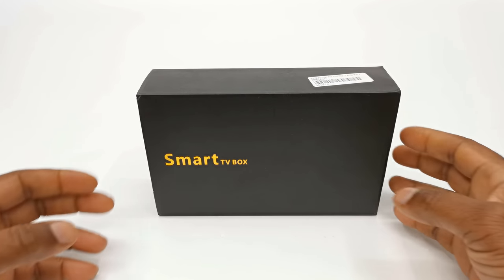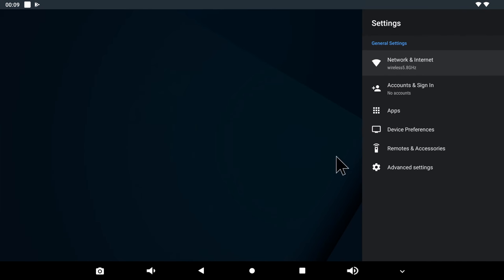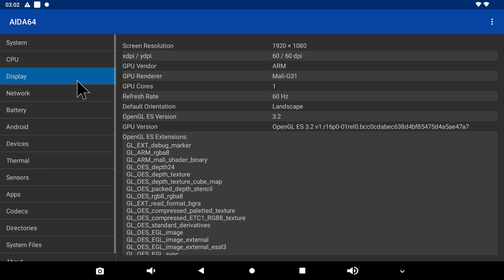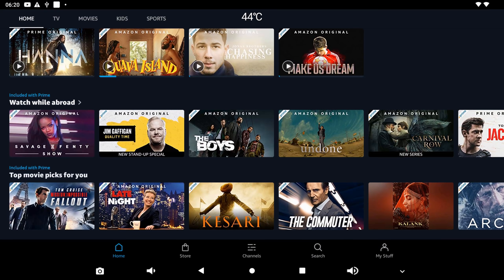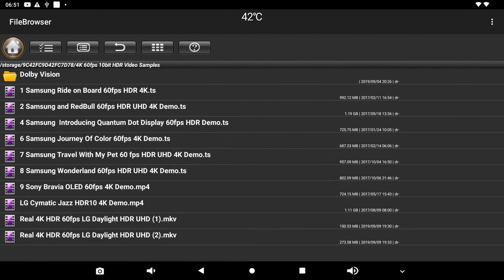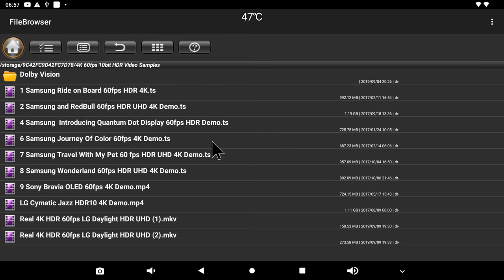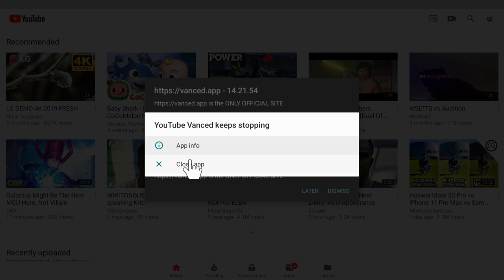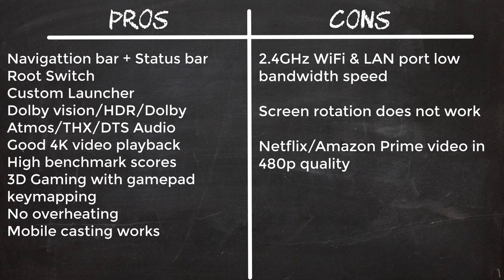The Original A95X F2 Amlogic S905X2 Android 9 Pie 4K TV Box Review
This is the original A95X F2 TV box. We have seen lots of brands in different housing with different logos, and even custom firmware. At the end of the day, they all spawned from the original which is the F2 model. Is there any difference in these models, and should you be worried about the other brands? What about pricing, warranty, updates, and customer? Well from my experience it is always good to stick with the original, as various spinoffs often tend to lead to uncertainty. In reviewing this box, the hardware is basically the same, but there were very slight variances in performance. See the results below.

MT12 2.4G Voice Control Wireless Fly Air Mouse

F2 Hardware
• CPU - Amlogic S905X2 Quad Core 1.7GHz
• ROM - 32GB eMMc
• WiFi - 802.11ac Dual Band 2.4GHz + 5Ghz
• LAN - 100Mbps
• Bluetooth - 4.1

IO Ports:

• 1 HDMI 2.1
• 1 LAN 100Mbps
• 1 USB 2.0
• 1 USB 3.0
• 1 Micro SD TF
• 1 AV port
• 1 DC input
• 1 Optical Audio SPDIF

Benchmarks:

• Antutu - 60,703
• Geekgench4 -748 Single Core | 2128 multi-core
• Ice Storm Extreme - 5507
• Sling Shot - 526
• RAM Copy - 3430
• ROM Speed - 142 Read / 83 Write
• WiFi - Max on 5GHz only 2.4GHz and LAN fell below

A95X F2 Features

• Android 9 Pie OS
• Custom Launcher
• Navigation Bar
• Status Bar
• Memory Clean up
• Root Switch
• Dolby Vision/Dolby Atmos/THX/DTS audio
• Alternative launcher compatible
• YouTube in 4K
• HDR Display
• Remote control apps for mobile
• Gamepad Key-mapping apps work
• Good 4K video playback

CONS:
• 2.4GHz and LAN slow speeds
• Screen rotation does not work
• Netflix and Amazon Prime in SD quality only